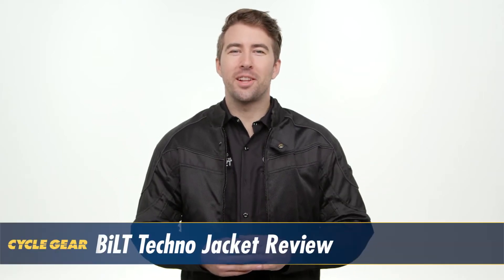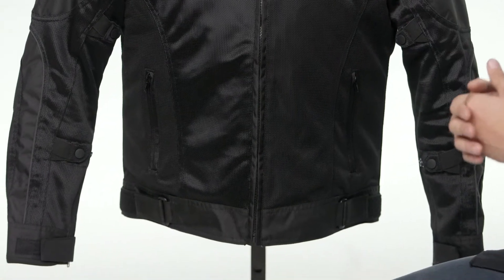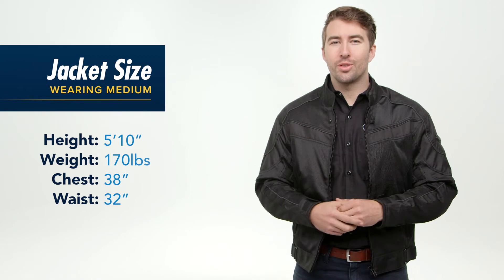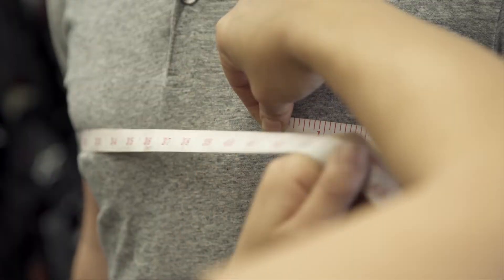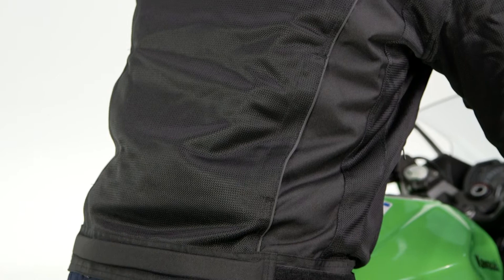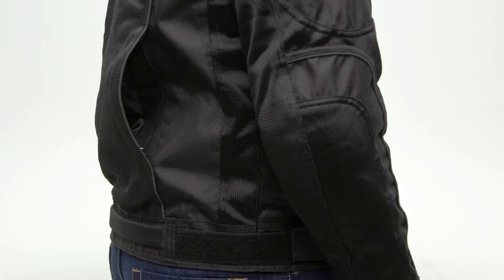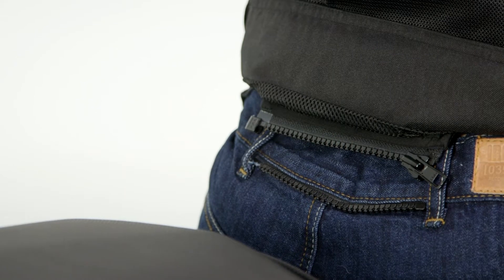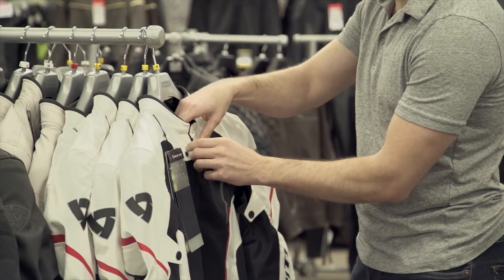BiLT Techno Jacket Review at CycleGear.com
BiLT Techno Jacket

When the sun is beating down on you and you don’t want to be out on the road unprotected, that's where the BiLT Techno Jacket comes into play. The airflow comes from a Techno mesh main body construction with 600 denier reinforcements. The BiLT Techno is also equipped with CE approved armor at the shoulders and elbows with the versatility of a removable quilted liner. The BiLT Techno Jacket keeps the air flowing while still providing moto-specific features and protection.